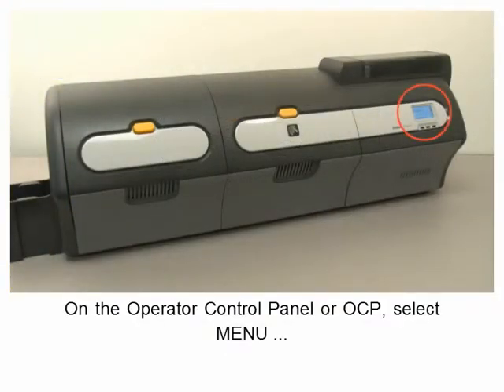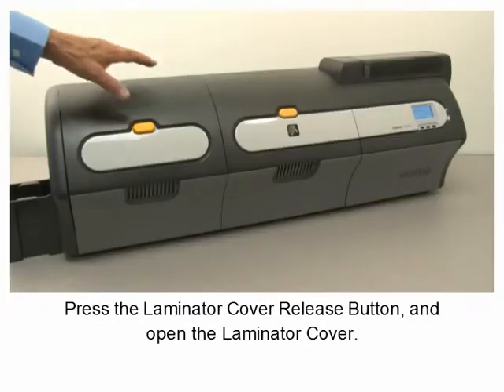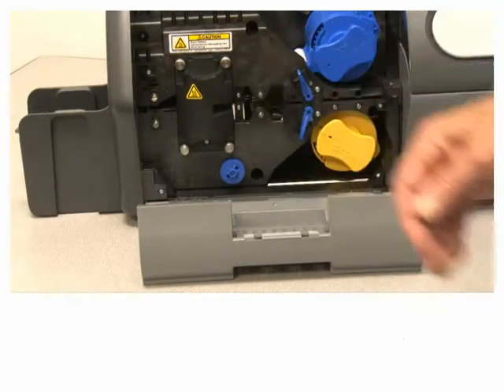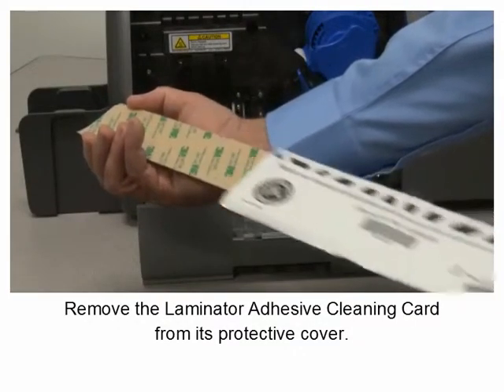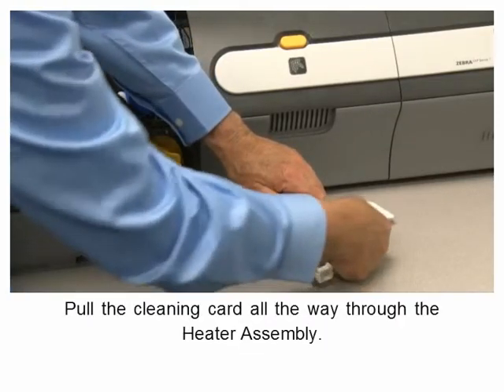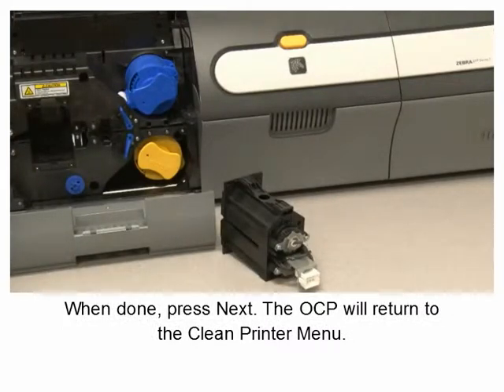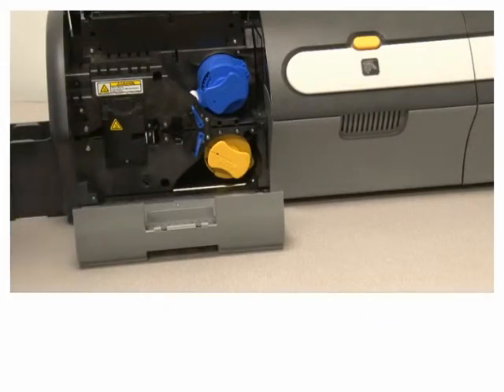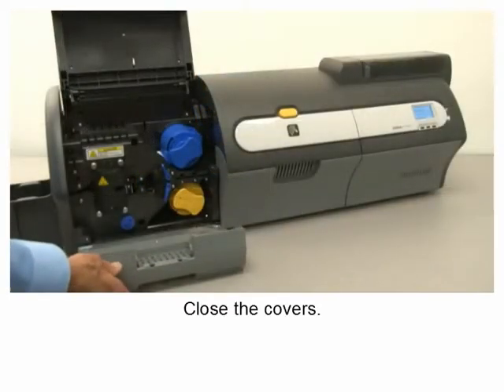ISG Zebra ZXP7 12 - Clean Laminate Oven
ISG Zebra Zenith ZXP7 - How to Clean Laminate Oven